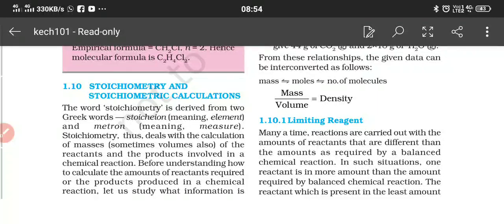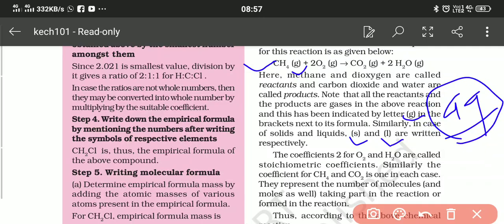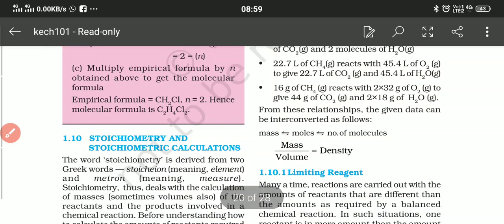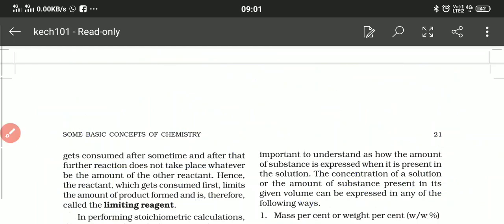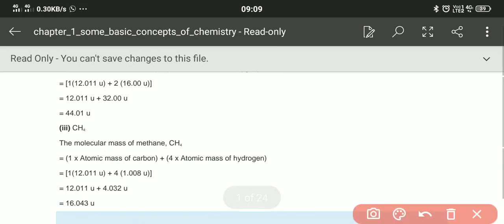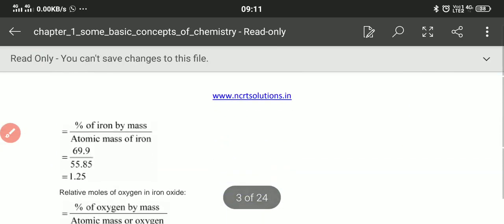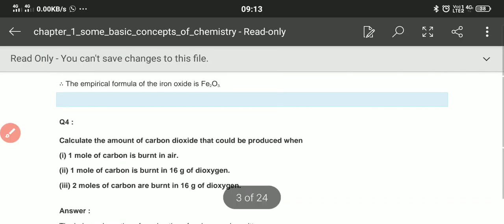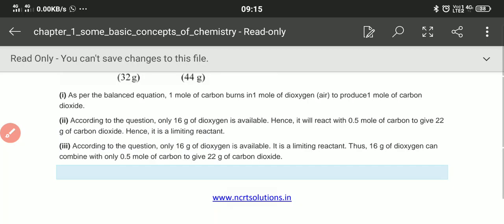STD 11 ch1 excerscise p1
Excerscise